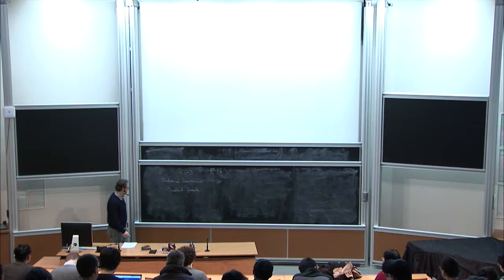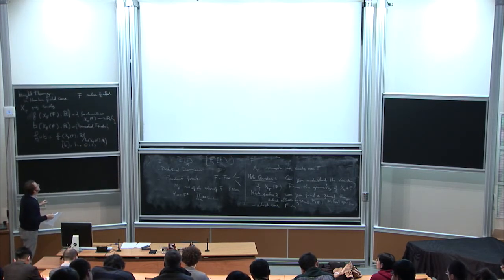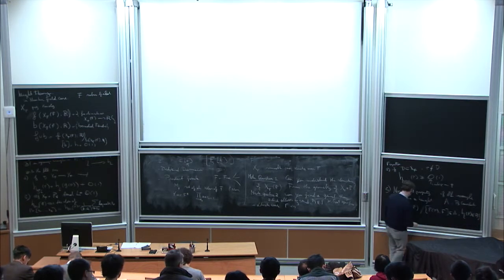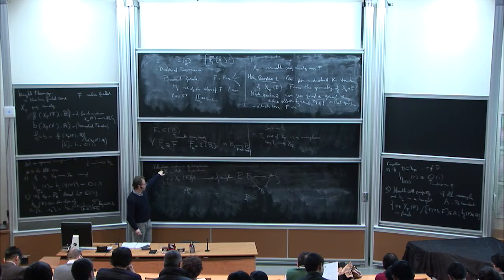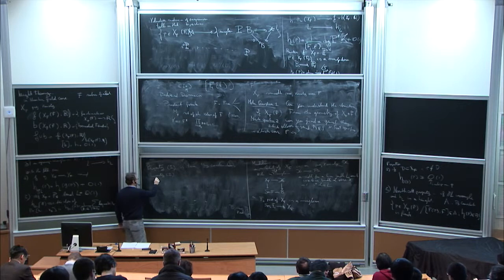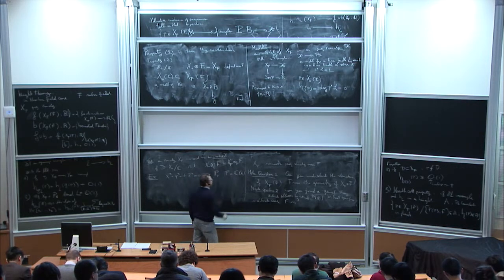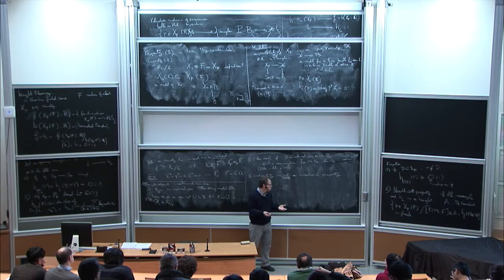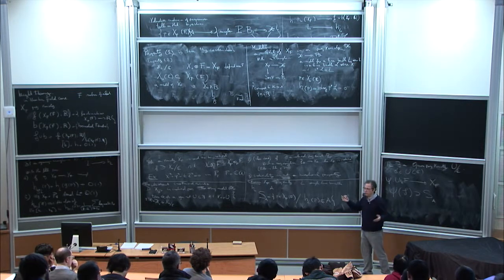Carlo Gasbarri: Arithmetic of algebraic points on varieties over function fields - Part 1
We will explain some results about the arithmetic structure of algebraic points over a variety defined over a function fields in one variable. In particular we will introduce the weak and strong Vojta conjectures and explain some consequences of them. We will expose some recent developments on the subject : Curves, Varieties with ample cotangent bundle, curves in positive characteirstic, hypersurfaces. If there is time we will explain some analogues over number fields.

Recording during the thematic meeting: «On Lang and Vojta's conjectures» the March 03, 2014 at the Centre International de Rencontres Mathématiques (Marseille, France)